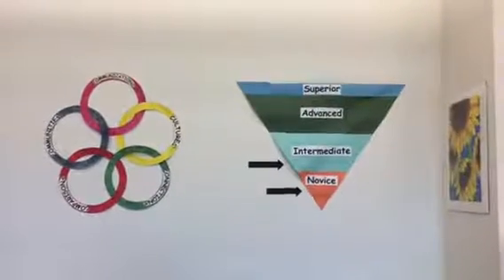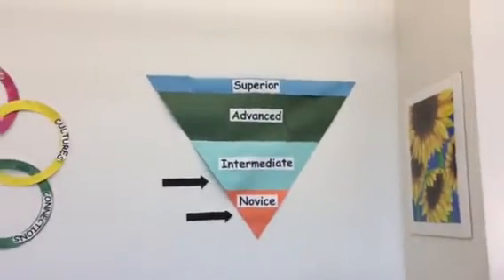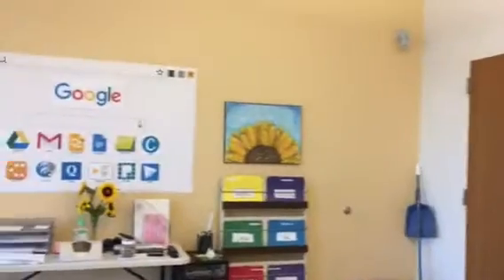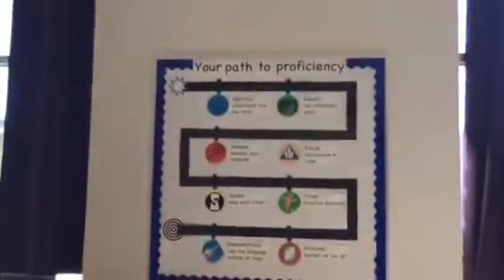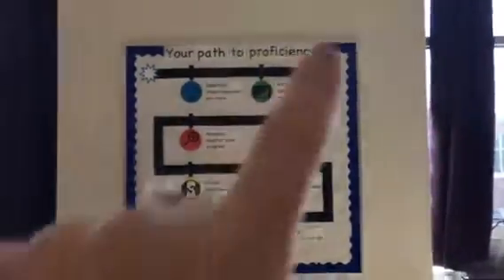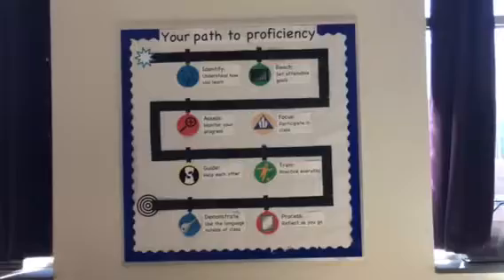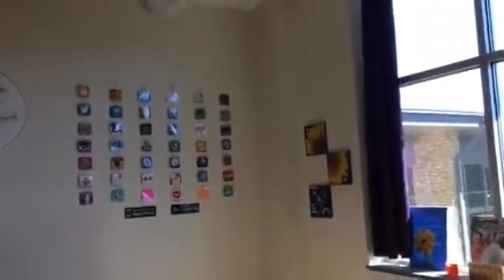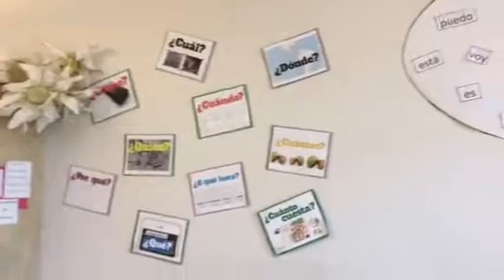Mi clase 2